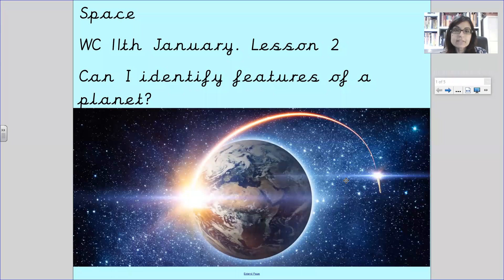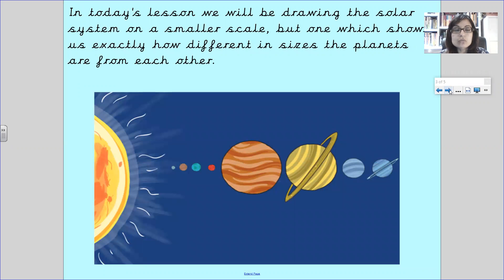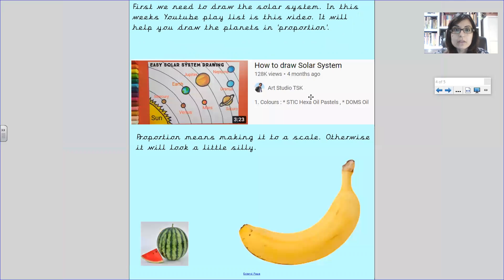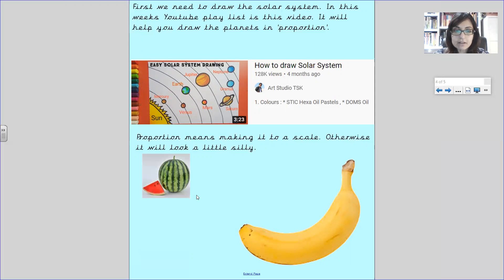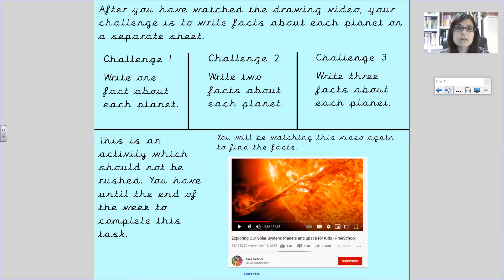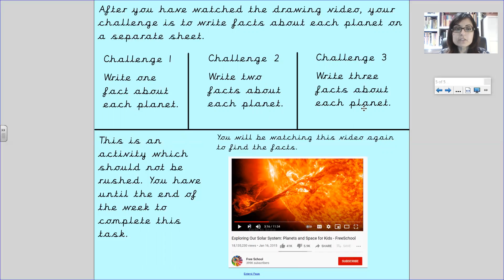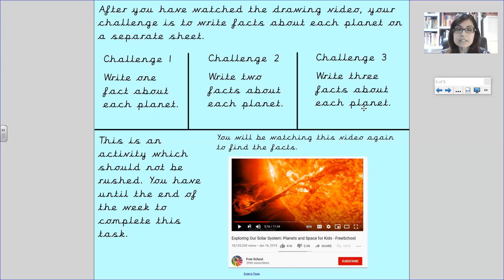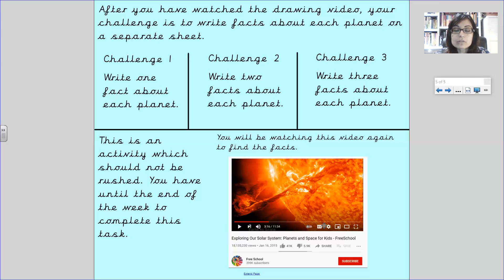Year 2 - 12th January - Gaudi - Science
In today’s science lesson, Mrs Jalaf looks at how to draw the solar system more accurately and looking more into ordering the planets, whilst also revisiting planet facts.